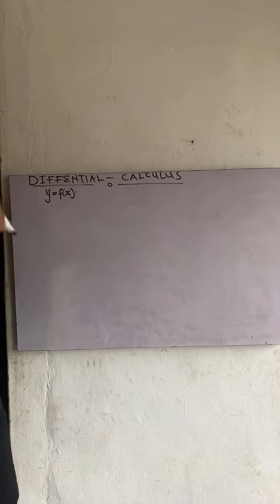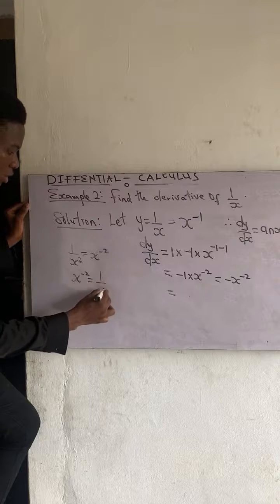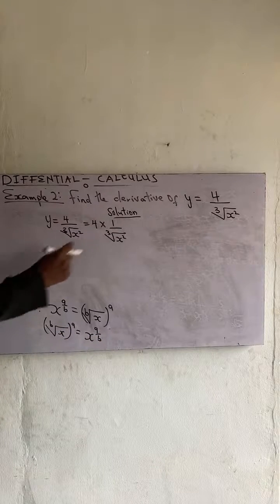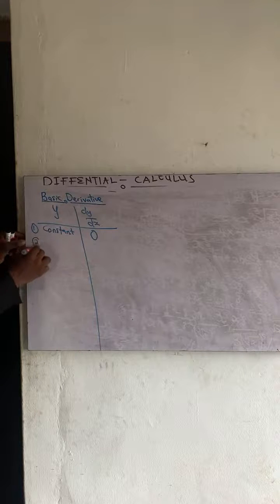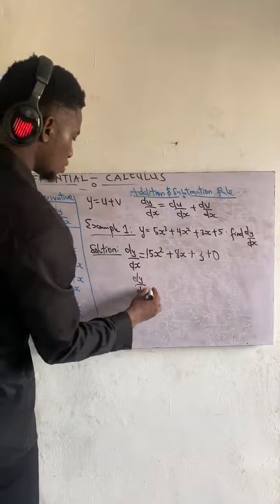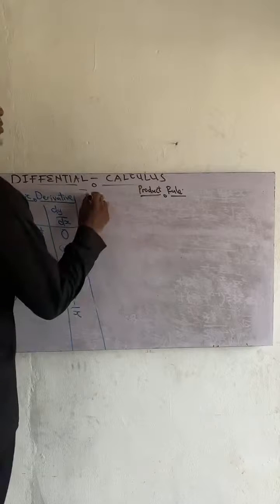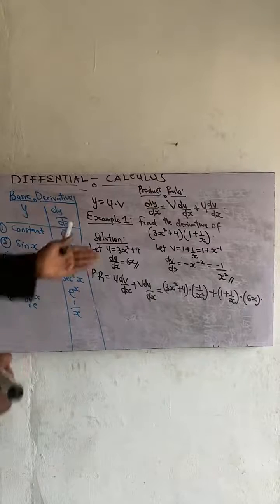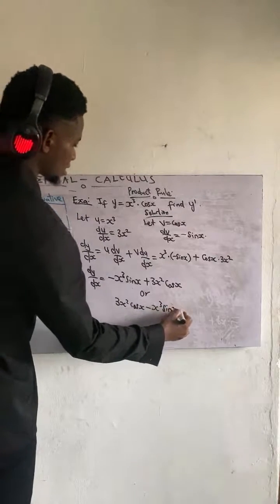FIRST PRINCIPLE DIFFERENTIATION AND RULES OF DIFFERENTIATION.